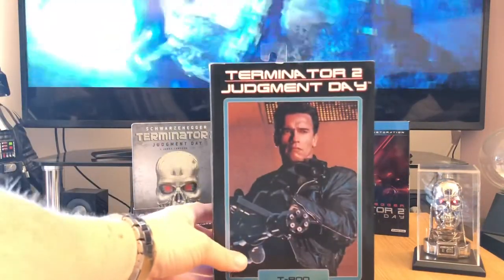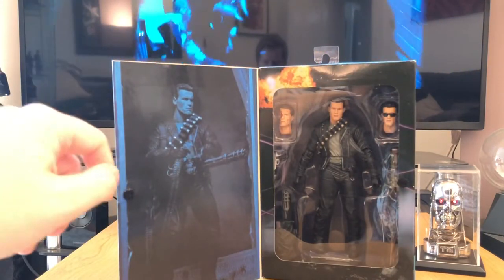Terminator 2 Judgment Day T-800 NECA Reel Toys action figure review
Hi everyone!!

Here’s a review of the NECA Reel Toys action figure of Arnold Schwarzenegger’s T-800 character from the 1991 sequel Terminator 2 Judgment Day. Hope you enjoy!!

Please leave a like as it really helps out the channel.

You can also find us on the following social media platforms -

All footage from Terminator 2 Judgment Day copyright Carolco Pictures/Studio Canal.